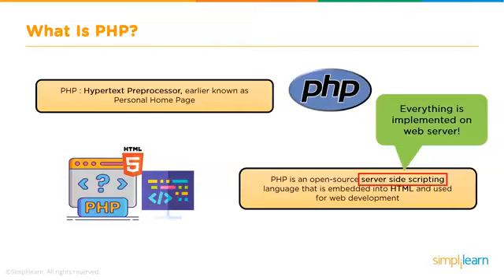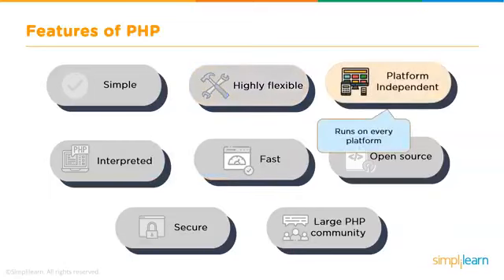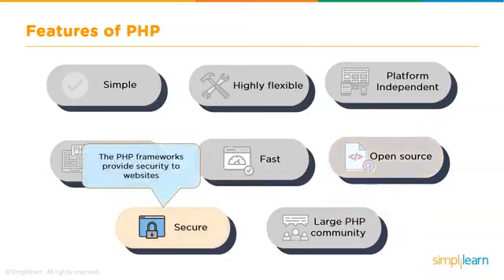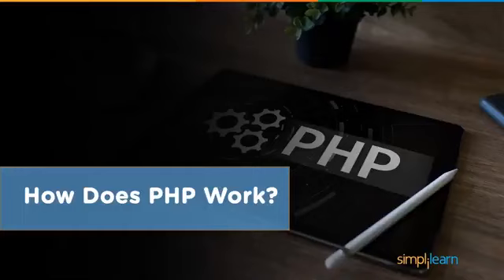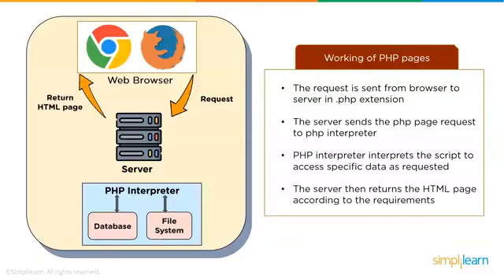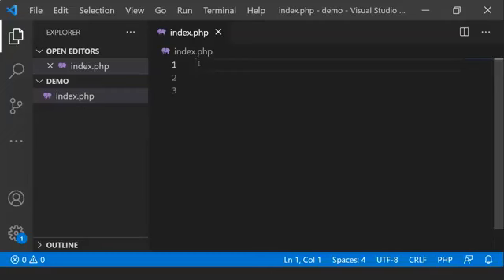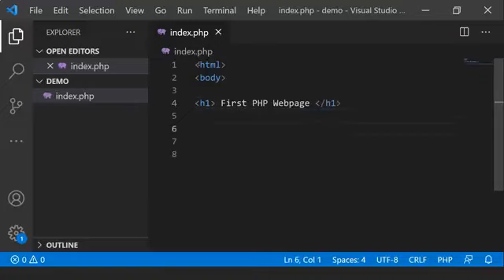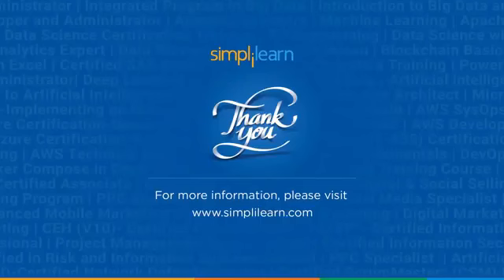basic PHp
Good vedio for student who wanted to learn php